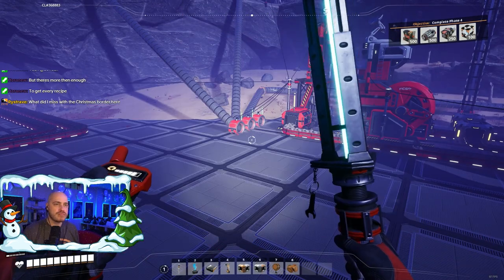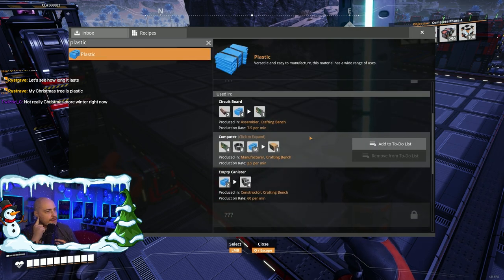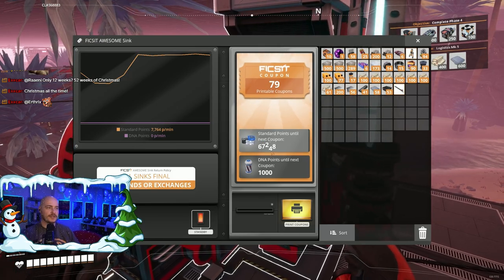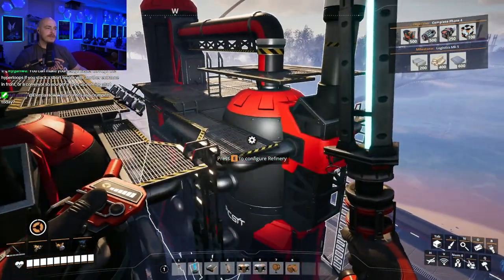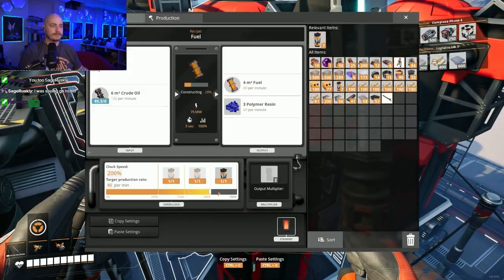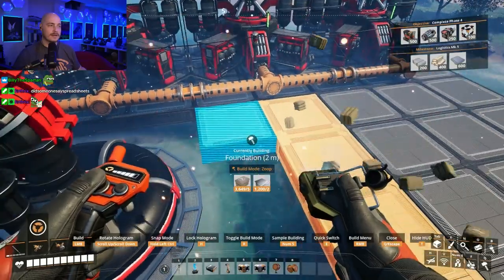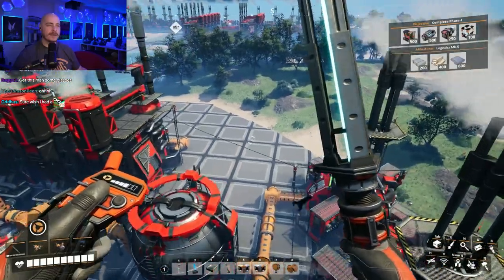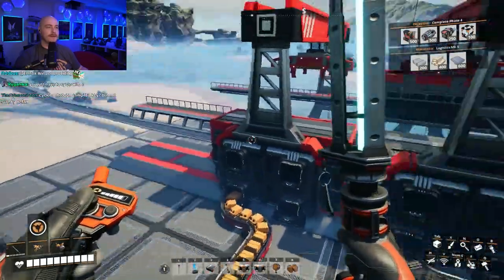Satisfactory Let’s Play [Episode 126]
Give this a whirl in early access and it didn’t stick, let’s see how we feel now that 1.0 is out!